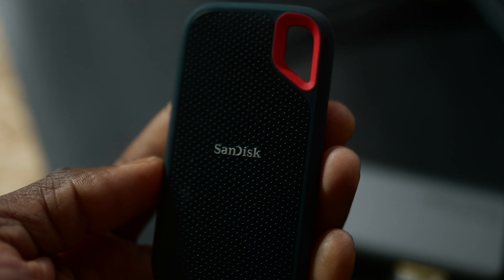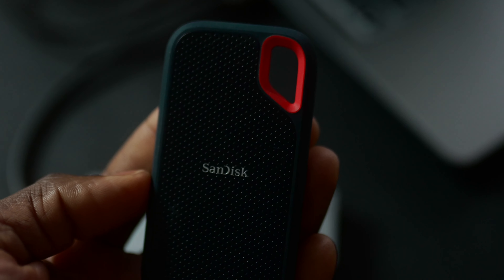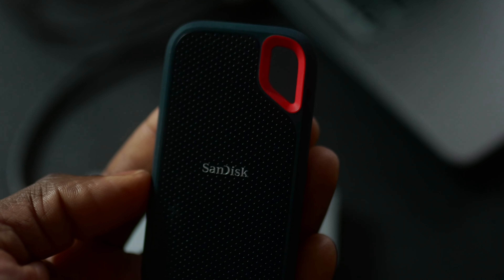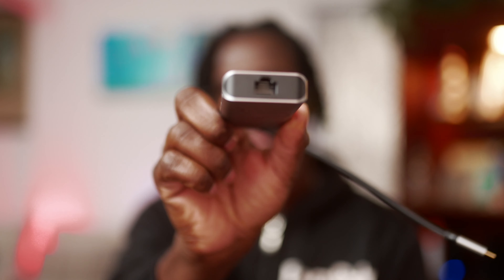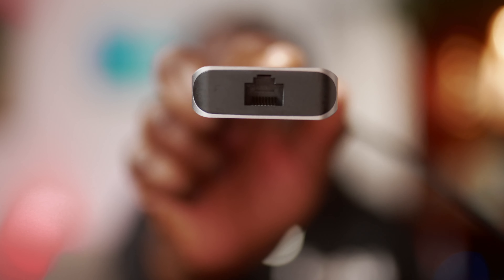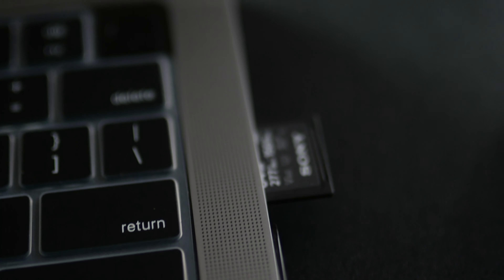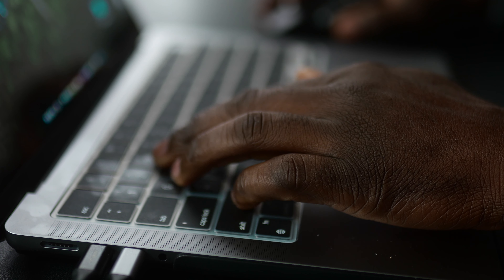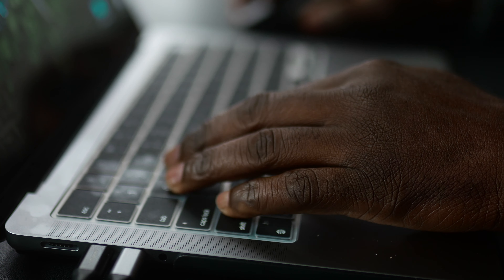Accessories for YOUR M1 MacBook Pro 13/14/16 !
Let's talk about the M1 14/13/16 Macbook Pro Accessories! . Here are some of the Best Accessories for the New M1 Pro and M1 Max MacBook Pro. These MacBook Pro accessories in 2022 will upgrade your office to the ultimate work-from-home setup.

5in1 USB C hub:

Sony TOUGH-M series:

Desk Pad, Desk Mat:

SanDisk 1TB Extreme Portable SSD:

Logitech MX Master 3 Advanced Wireless Mouse for Mac:

ProCase MacBook Pro 14 Inch Case 2021:

My Camera Gear:
⚡︎Sony A7III
⚡︎Sony A7C
⚡︎Mavic Air - DJI
⚡︎PolarPro Shutter ND Filter 3-Pack for GoPro Hero9 Black
⚡︎PolarPro Variable ND Filter - Peter Mckinnon Edition Pmvnd‎
⚡︎Sony Alpha SEL90M28G 90mm f/2.8 G OSS
⚡︎Sigma 35mm Art 1.4 Sony
⚡︎Zeiss Batis 85mm f/1.8 Lens for Sony
⚡︎Tamron SP AF 17-50mm F/2.8 XR Di II LD
⚡︎Zhiyun-Tech CRANE 2S Handheld Gimbal Stabilizer
⚡︎Atomos Ninja V 5" 4K
⚡︎SSD 860 EVO 2.5" SATA III
⚡︎ZOOM SGH-6 Shotgun Microphone
⚡︎ STEP UP RINGS:

If you are looking to do collaborations, offer sponsorships, or any other requests.